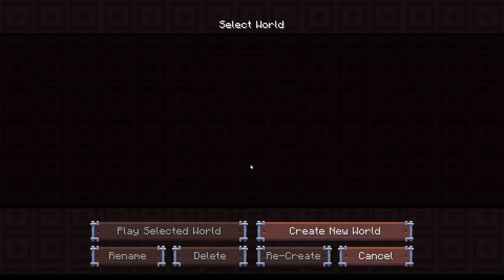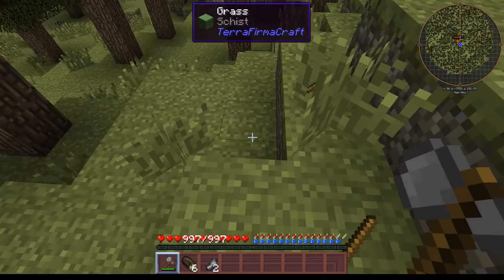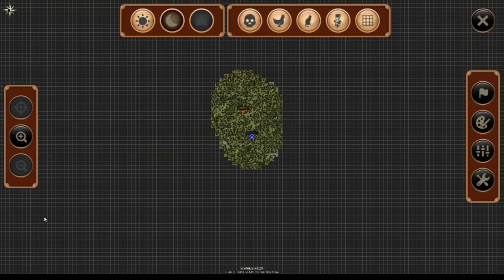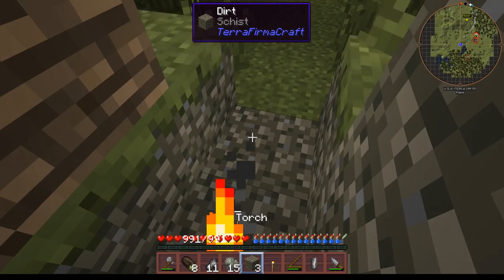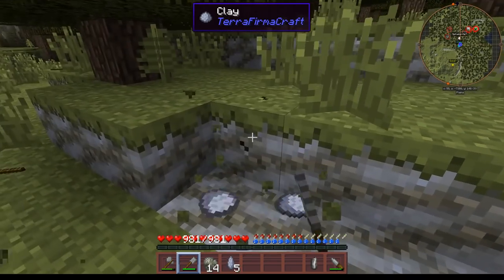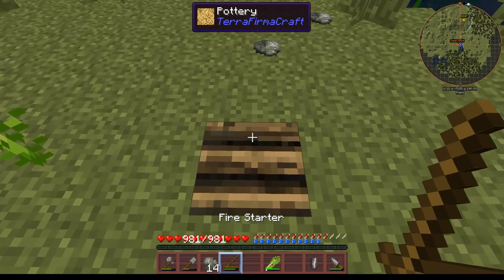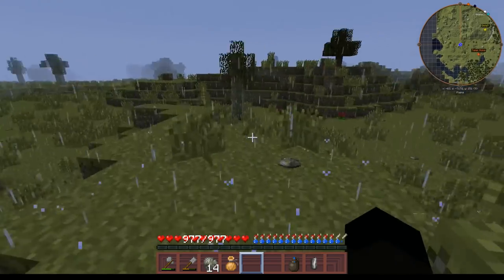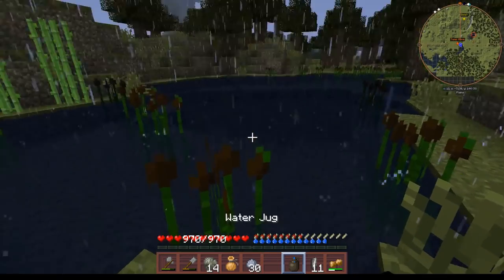Lets Play - TerraFirmaCraft - Season 5 - 1 - Humble Beginnings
We're back in our favourite mod, TFC. This time we are using TFC Reloaded which has a few interesting twists on the game...